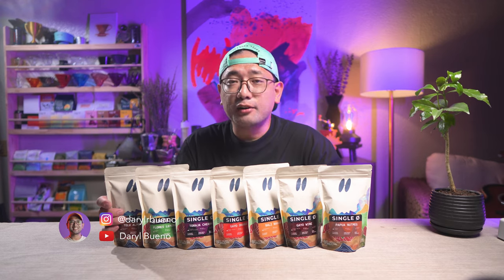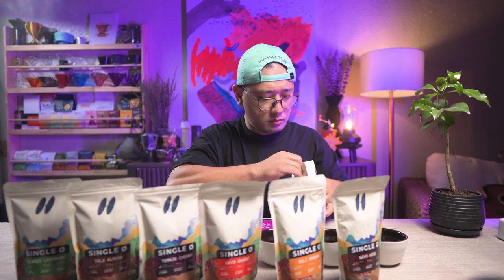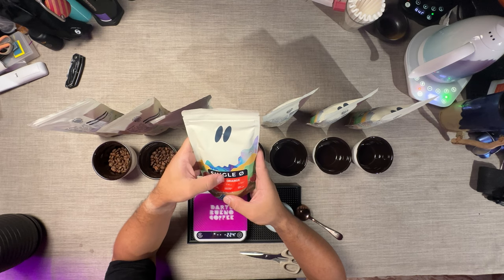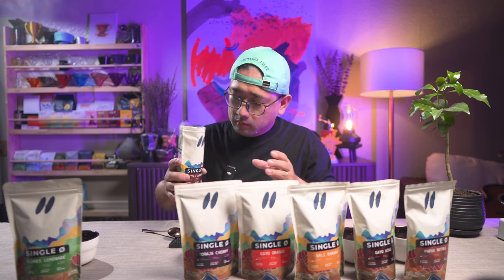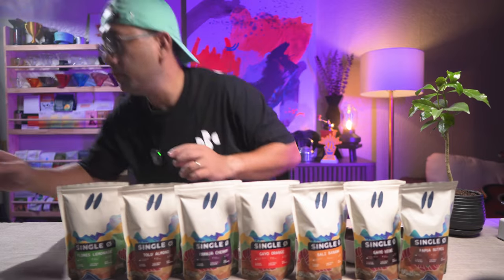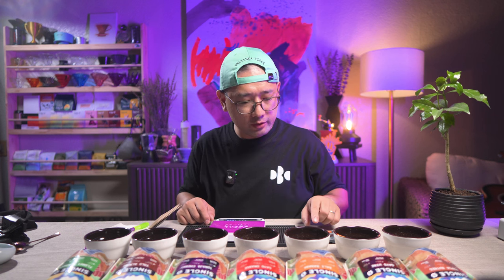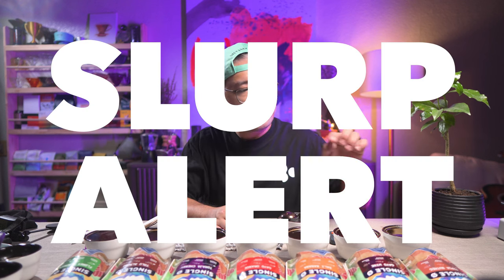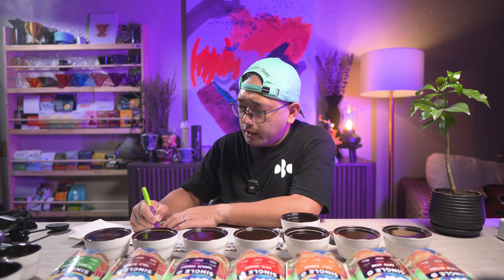Cupping Coffees from Bandung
I am cupping all these coffees so you don't have to ;)

These coffees are from our very good friend - more like a family member, Ate Grace, and she got them for me when they travelled recently to Bandung, Indonesia. These are really good coffees and I am cupping them in this video to tell you what theses coffees taste like so you know what to get when you get the chance.